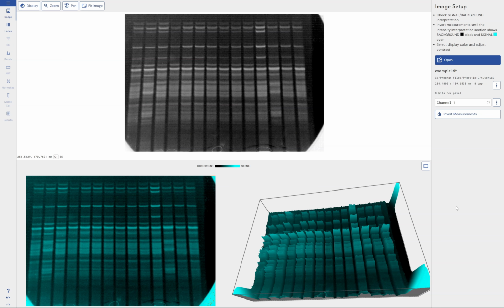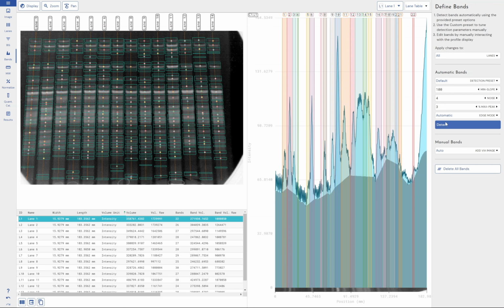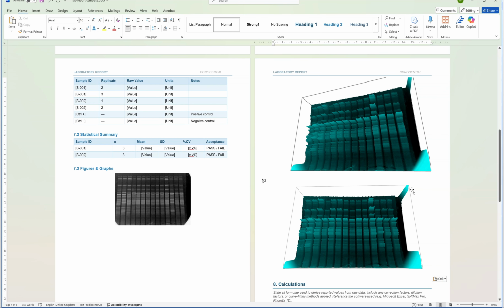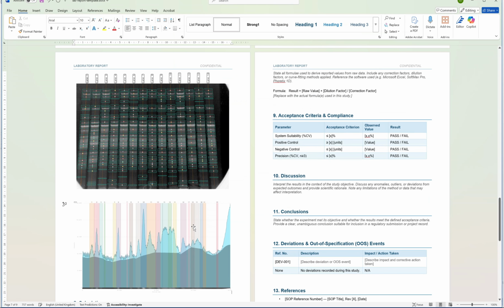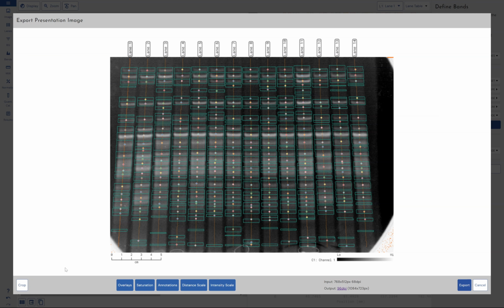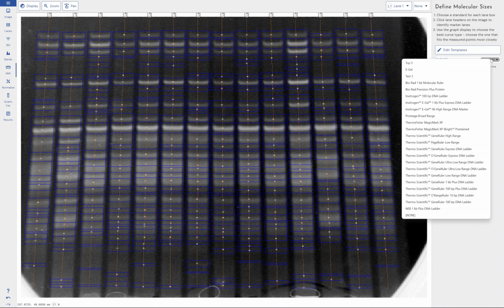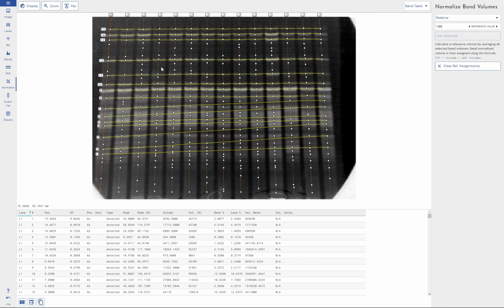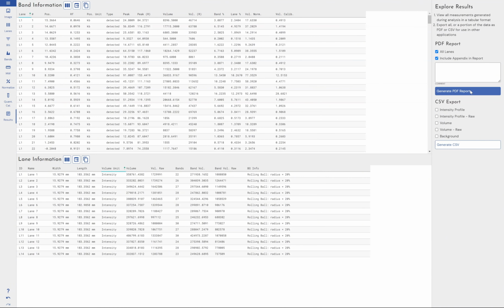Publication-Quality SDS-PAGE & Western Blot Figures: Direct Export from Phoretix 1D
The traditional path from Western blot image to journal-ready figure involves screenshotting into Photoshop, then PowerPoint, then Illustrator. Each step degrades the image and breaks the link to your data. Phoretix 1D exports publication-ready figures directly at any DPI. Try it on your own SDS-PAGE Gels or Western Blots for free

This tutorial covers high-DPI image export, annotated gel images, band intensity graphs, paired image + quantification panels, and best practices for journal submission (Nature, Cell, JBC, MAbs, Electrophoresis).

What You'll Learn:
00:00 - Introduction: Exporting Gel Images to Publication Figures
01:08 - Automatic Lane & Band Detection
01:35 - Copy and Paste Gel Images Directly Into Lab Reports
02:19 - Exporting 3D Views of Your Gels and Blots
03:15 - Exporting Lane Profile Images and Background Subtraction Graphs
04:27 - Advanced Export Tool: Crop and Change Gel and Blot Images for Export
05:25 - Customizing High-Resolution Exports (DPI & Overlays)
07:40 - Exporting Molecular Weight Calibration Graphs
08:40 - Exporting Quantity Calibration Curves for Validation
09:00 - Generating and Exporting a Full .PDF Report Full of Images
10:00 - Get Your Free Phoretix 1D Trial

IDEAL FOR
- Researchers preparing manuscripts (Nature, Cell, JBC, MAbs, Electrophoresis)
- Conference poster preparation (ASBMB, ASCB, AACR)
- PhD thesis figures
- Technical reports for industry QC